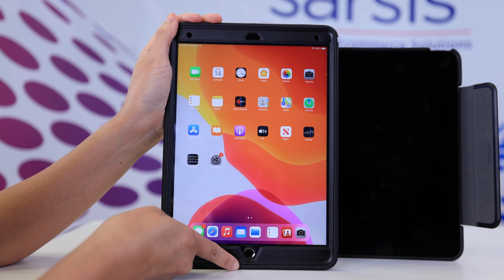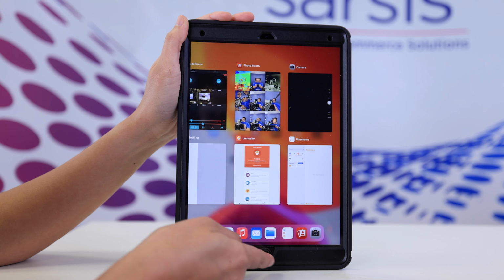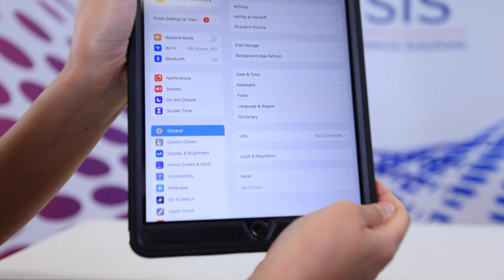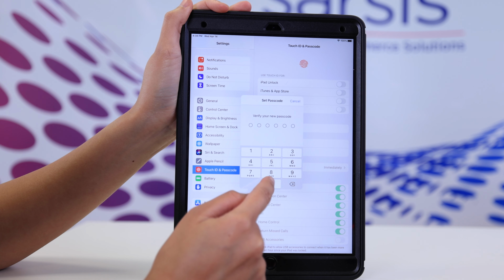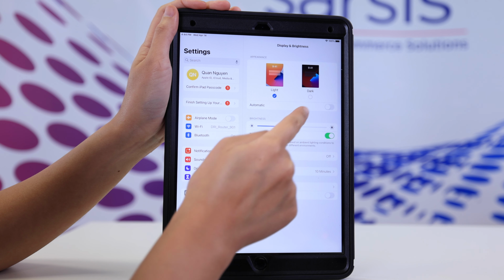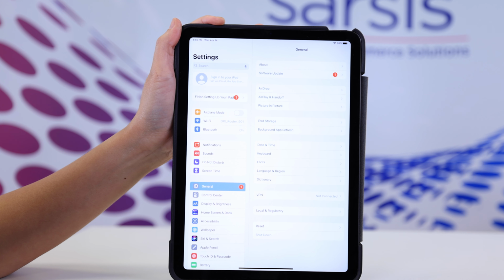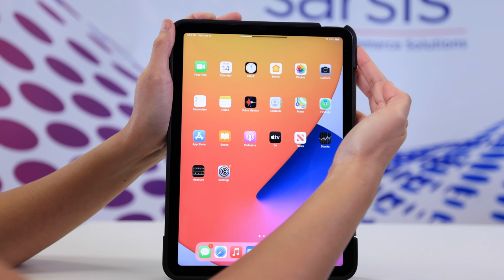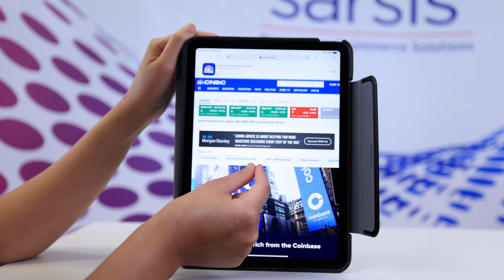Class 0 English